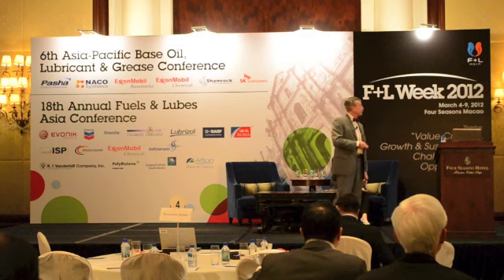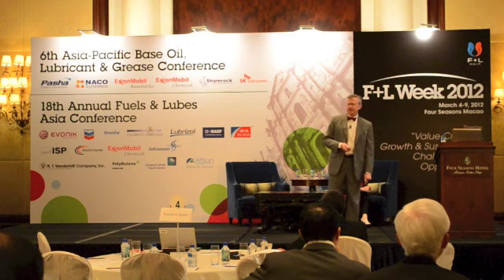18th Annual Fuels & Lubes Asia Conference: Terry Thiele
18th Annual Fuels & Lubes Asia Conference:
Understanding the Complexity of Environmental Performance

Terry Thiele
Director
Sustainable Product Strategies
Lubriizol Corp.

Abstract

How does a company understand what "green" means? The purpose of this presentation is to suggest tools that any company can use to help disentangle the different strands of environmental performance in order to understand better what each represents in terms of threats and opportunities to business performance.

When people first became concerned about the environment, the initial focus was on factories—smokestacks and drain pipes. More recently, however, people have come to realize that greater environmental impacts may come from the products manufactured in those factories. A wide range of product environmental performance issues are now of great interest to governments, customers and consumers. A sampling of these issues includes climate change, chemical toxicity, air emissions, water pollution, waste minimization and disposal, resource depletion and fuel economy.

Probably the biggest challenge facing any attempt to improve environmental performance is environmental burden shifting. Environmental burden shifting occurs when one inadvertently:

i. increases one environmental impact while attempting to decrease another (vertical shift in the following table)

ii. shifts the environmental impact from one life-cycle stage to another (horizontal shift in the table) or

iii. shifts environmental impacts from one geographic region to another (outsourcing).

To get a comprehensive understanding of the true environmental impact of a product, all material and energy inputs and outputs throughout the life cycle of that product must be accounted for. This is called an environmental life-cycle assessment (LCA). An LCA assesses and combines the environmental impacts of the manufacturing, use and end-of-life phases of a product, service, process or business activity. In recent years, a community of LCA experts has emerged, and generally accepted principles for the conduct of LCAs have been established. Also, ISO standards exist for the execution of LCAs.

Terry Thiele has been with The Lubrizol Corp. for more than 11 years, during which time his principal responsibilities have included strategic planning support and regulatory compliance and advocacy, with an emphasis on environmental matters. In particular, Terry has led Lubrizol's growing involvement with environmental life cycle assessments. He represents Lubrizol on the UN Clean Fuels & Vehicles Partnership, the American Petroleum Institute's Used Oil Taskforce, the advisory committees for Cleveland's Green City Blue Lake organization, Cleveland State University's Nance College Center for Sustainable Business Practices, and the Corporate Sustainability Network's steering committee. Before joining Lubrizol, Terry performed environmental policy and government relations functions for AB Electrolux and General Electric. Prior to that, he spent the first 11 years of his career working in the Federal government with service in the Treasury Department, the Central Intelligence Agency, The Defense Intelligence Agency and the Executive Office of the President. Terry received his B.A. magna cum laude from Princeton University in 1976, received his J.D. from the NYU School of Law in 1979 and graduated from the National War College in 1987.